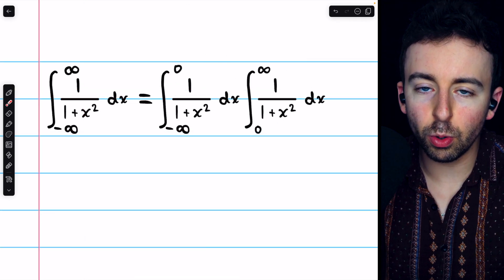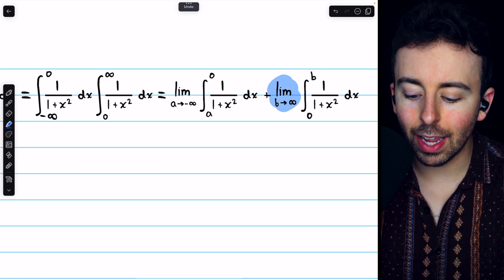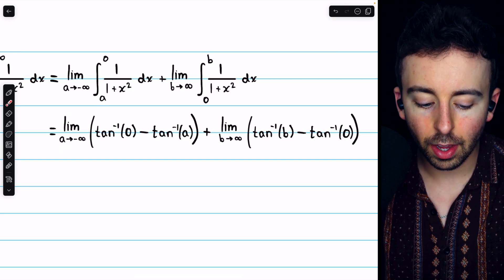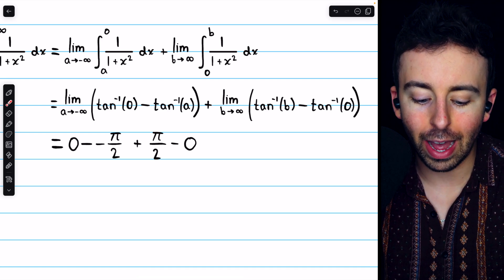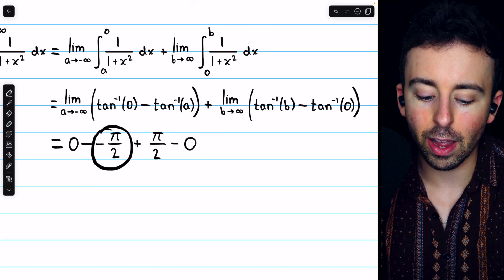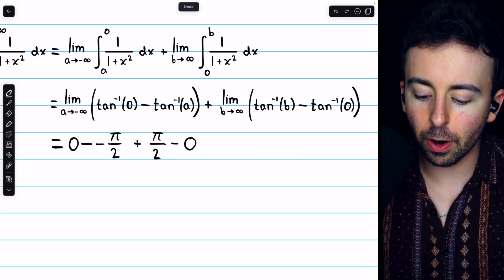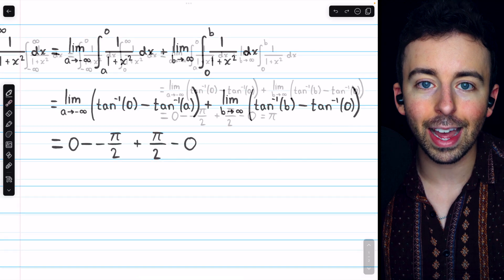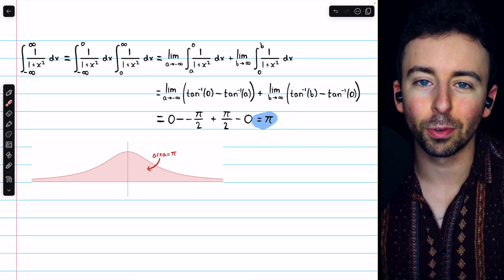Integral of 1/(1+x^2) from -Infinity to Infinity | Calculus 2 Exercises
We integrate 1/(1+x^2) from -∞ to ∞. This improper integral can be evaluate by splitting up into two type 1 improper integrals each with one finite bound. By splitting the integral at 0, then evaluating the two improper integrals and adding, we'll determine the value of this integral, keeping in mind some basic facts about tangent and arctan.